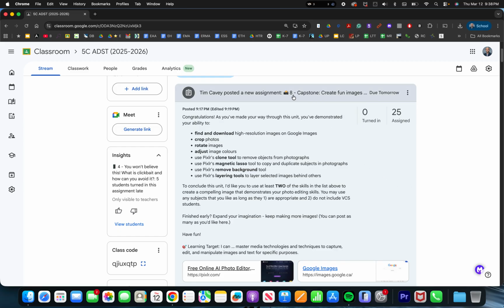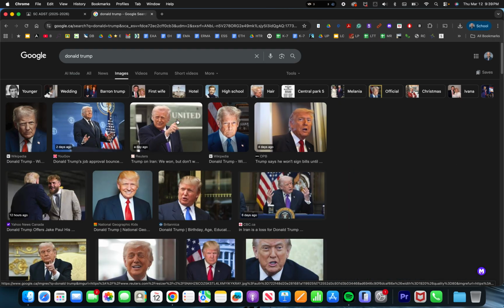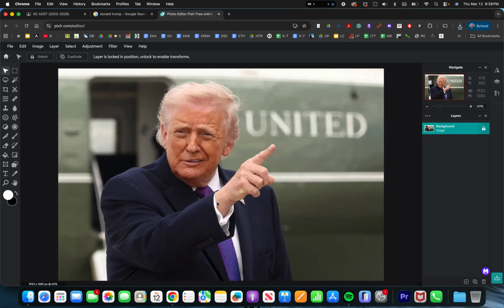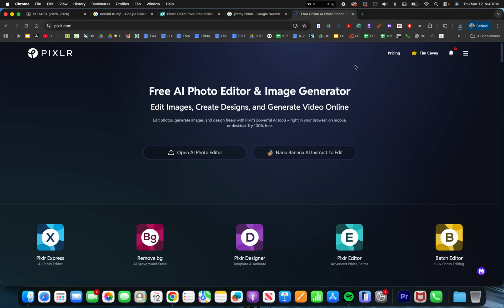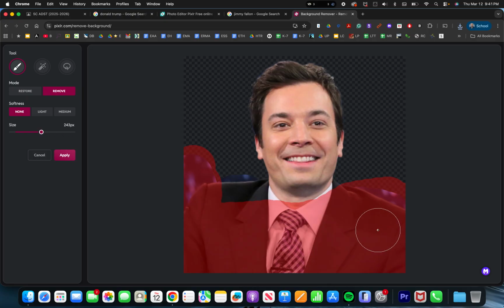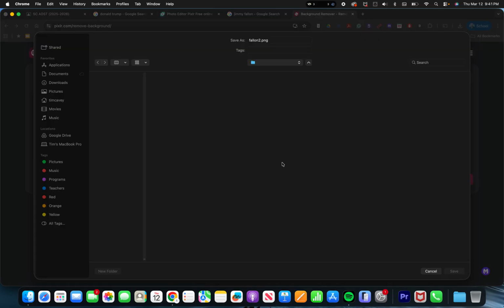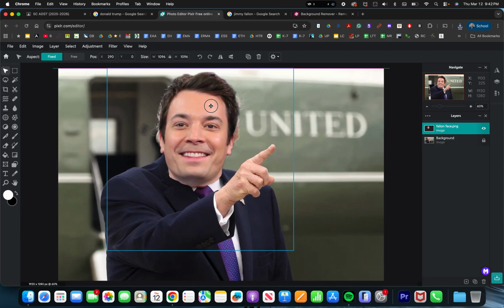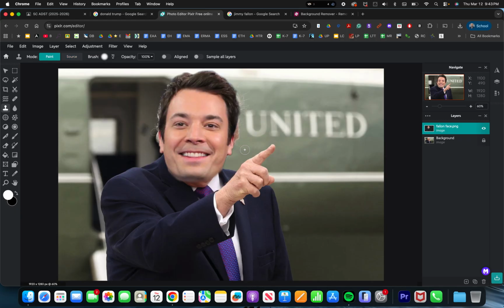How to Replace Celebrity Faces Using Pixlr